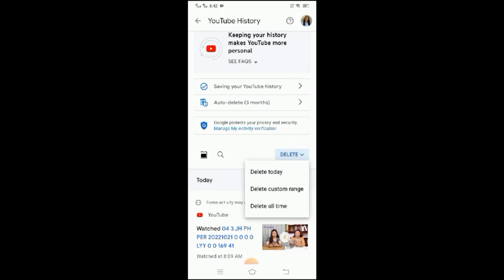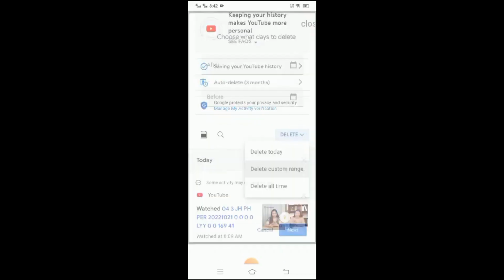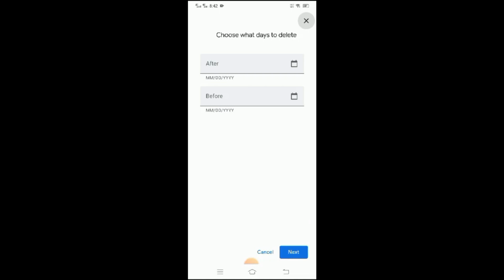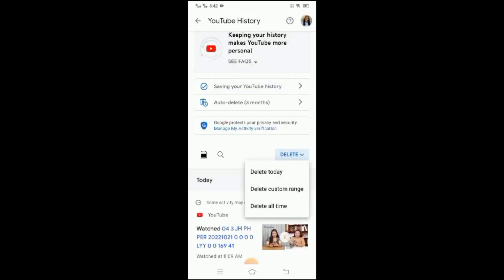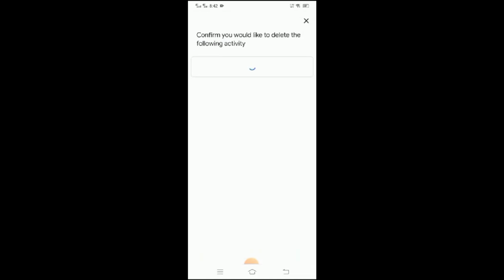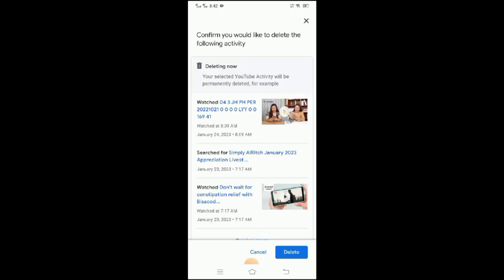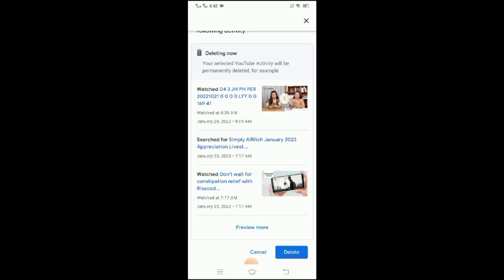How to Delete your Youtube Watch History on Mobile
Someone asked me this morning about How to Delete Youtube Watch History on Mobile so I made this quick tutorial video. If you don't know it yet or just want to review it, watch this video. Thank you so much!

MEMBERS of Simply AlRitch TV and Simply AlRitch Tutorials
*Level 3 & Above Members get Featured here (as of January 24, 2023)*